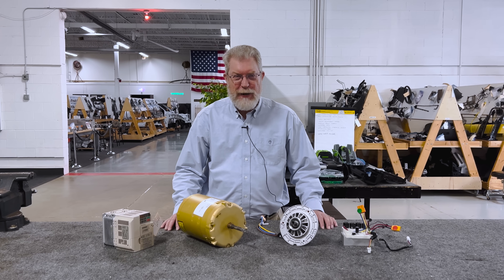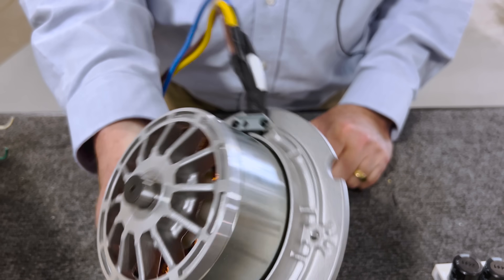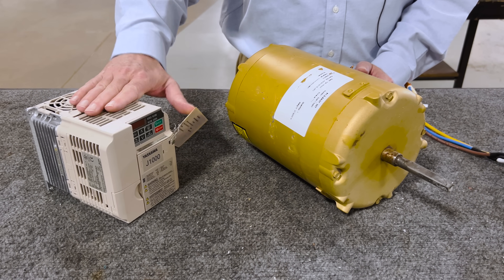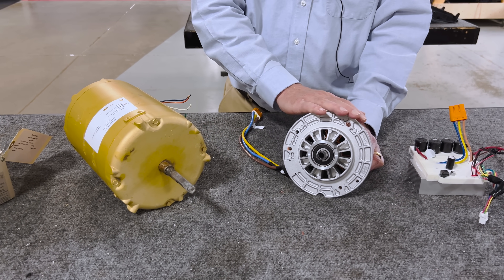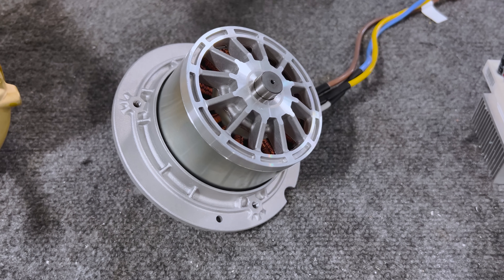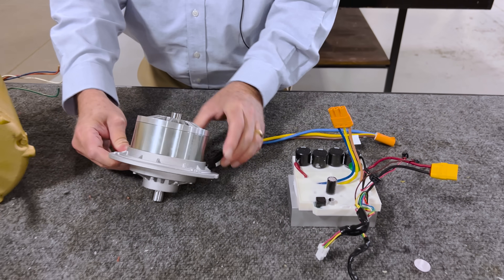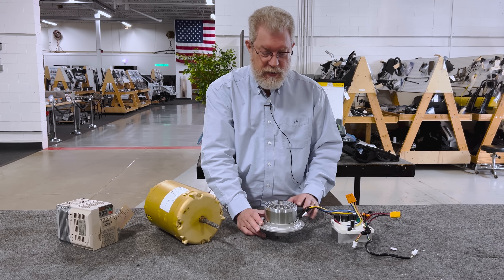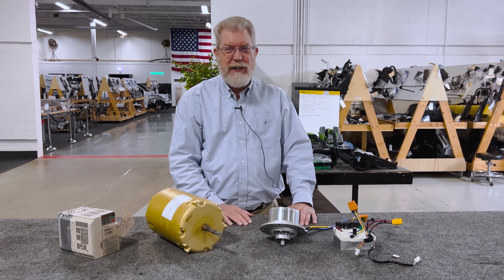The Evolution of Electric Motors: From Bulky to Lightweight, Efficient Powerhouses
For decades, the electric motor has been the backbone of countless industries—powering everything from heavy industrial machinery to the everyday appliances in our homes. Since the 1930s, traditional motors have proven to be reliable, durable, and well-understood.

But as technology evolves, so do the challenges. One of the biggest drawbacks of conventional electric motors is their size and weight. A simple 3/4 horsepower motor can be surprisingly bulky, requiring a significant structure to support it. This becomes a real obstacle in modern applications where space and efficiency matter most—like portable power tools, drones, and electric vehicles.

That’s where Brushless DC (BLDC) motors step in. Compact, lightweight, and more efficient, BLDC technology is transforming the way we think about power and performance.

Transitioning to advanced motor technology isn’t always straightforward. That’s why engineering consulting firms like Munro & Associates play a crucial role—helping manufacturers navigate the technical and logistical challenges of moving beyond legacy motor designs. By providing expertise, guidance, and actionable strategies, consultants empower companies to bring lighter, more efficient, and future-ready solutions to market.